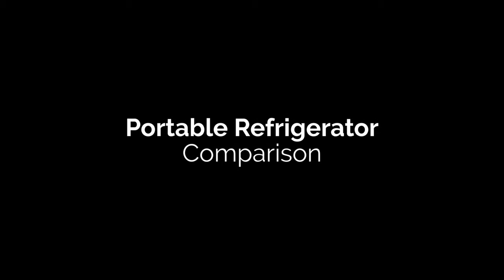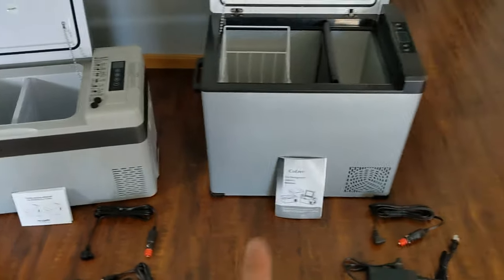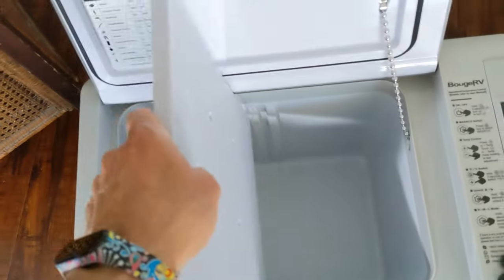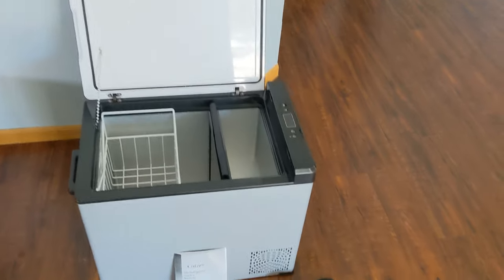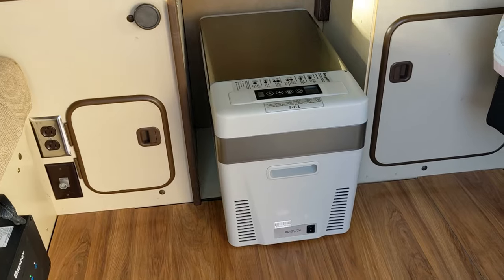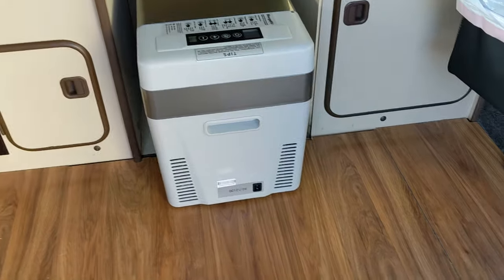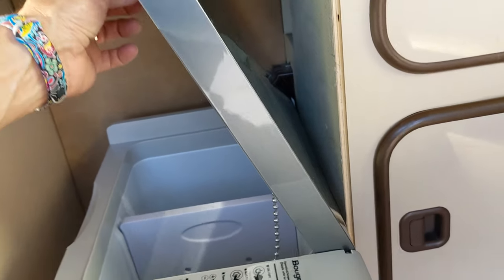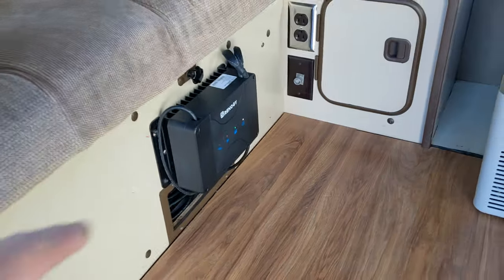Van Refrigerator Freezer Comparison BougeRV vs. Colzer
In this video I compare the BougeRV against the Colzer for my 1984 Vanagon.

I'm pretty sure you'll be surprised!

From Amazon, I paid $319.99 for the Colzer, and for the BougeRV I paid $269.99.

for the Colzer